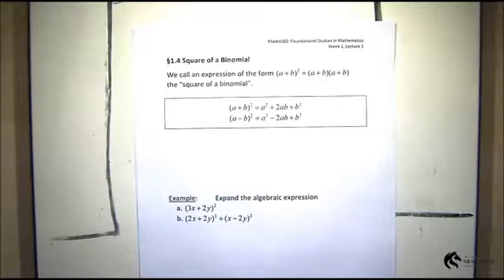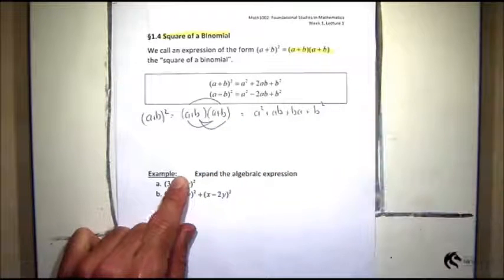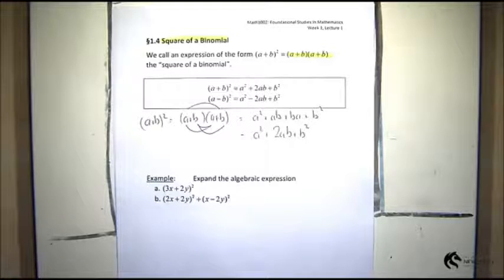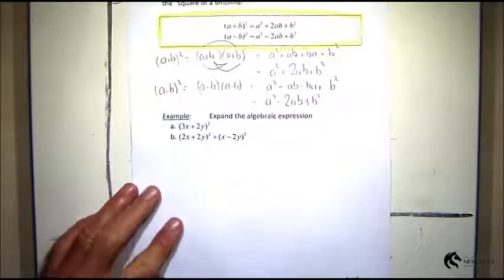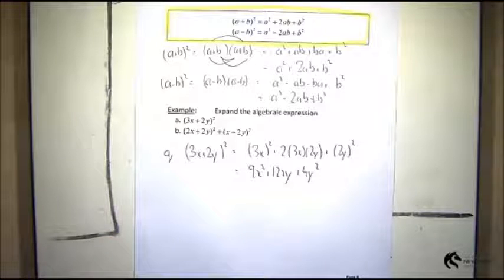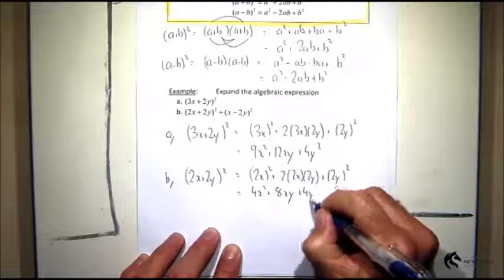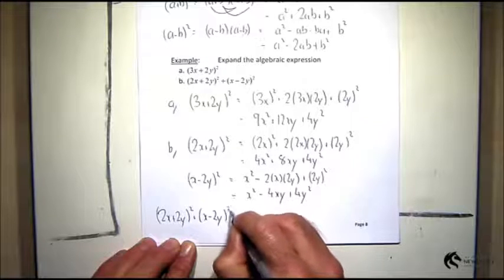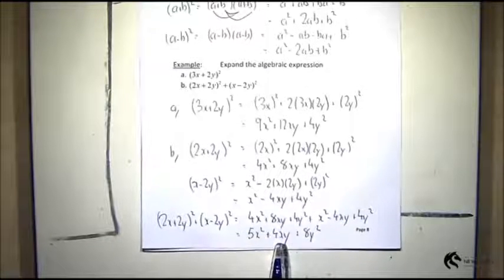M1002 L1 Video 5